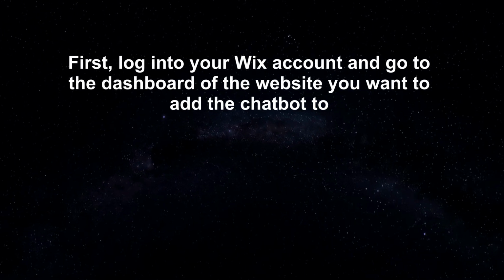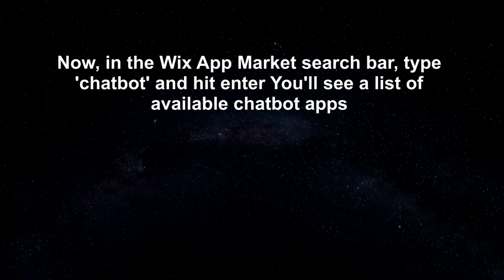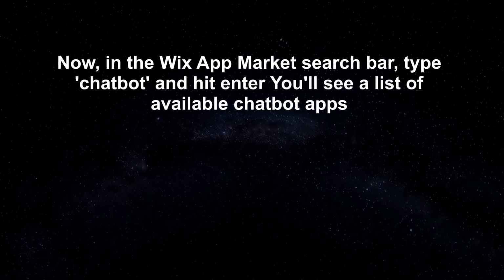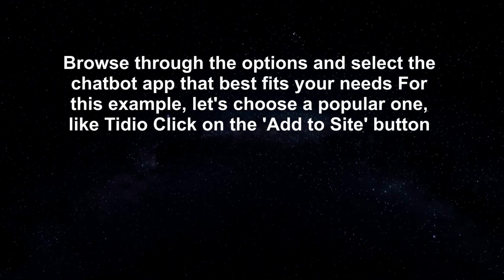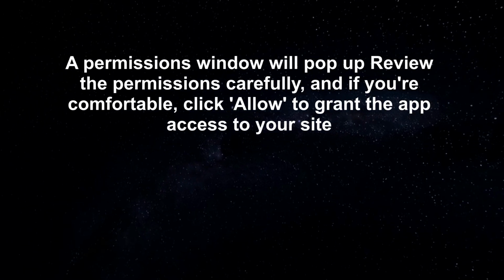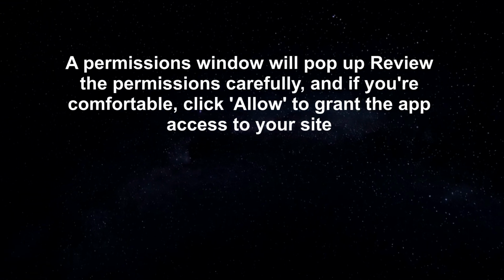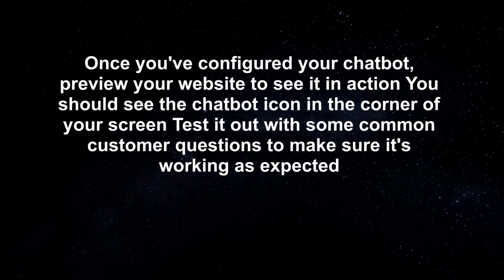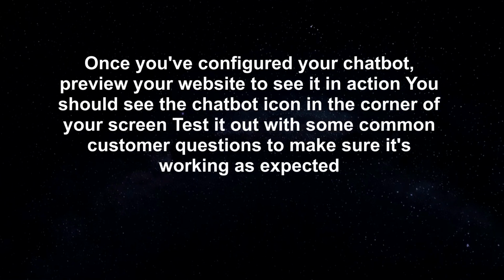How To Add Ai Chatbot To Wix - AshleyHowTo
How To Add Ai Chatbot To Wix explains how to integrate an AI chatbot into a Wix website, enhancing customer support and engagement by automating responses to common queries and providing personalized assistance.

00:00 Intro
00:06 Log into Wix
00:12 Access Apps Section
00:18 Search for Chatbot
00:24 Install Chatbot App
00:30 Grant Permissions
00:35 Configure Chatbot
00:43 Customize Chatbot
00:50 Preview Chatbot
00:56 Publish Website